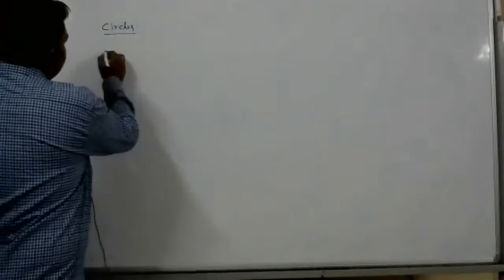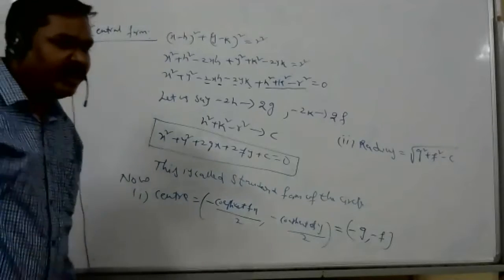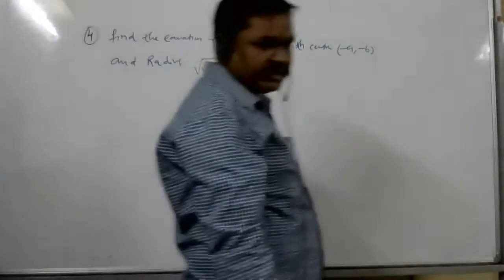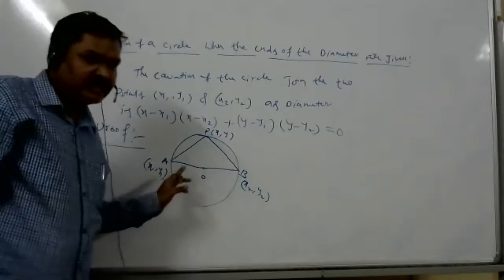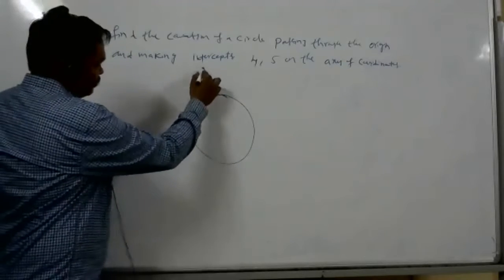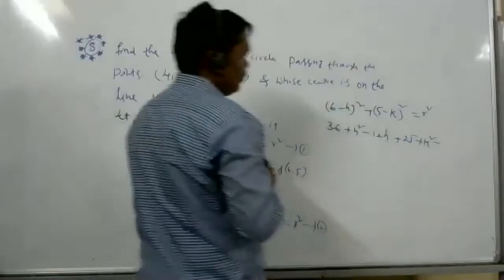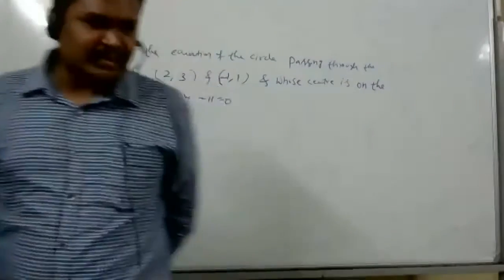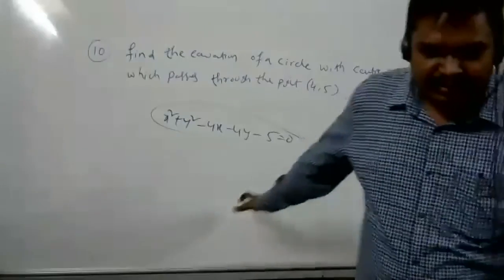11TH - MATHS CIRCLE (30.OCT)